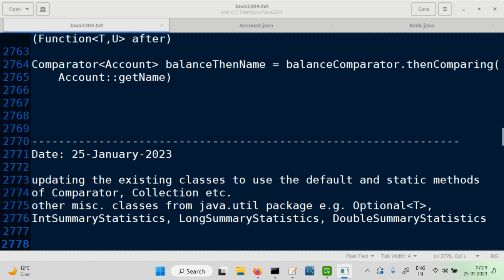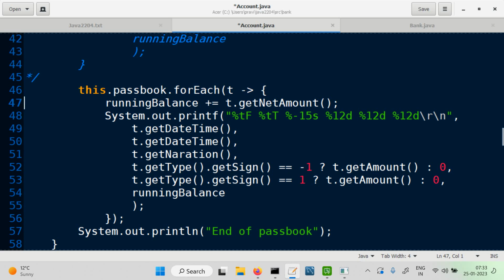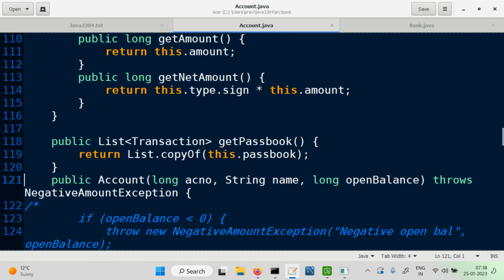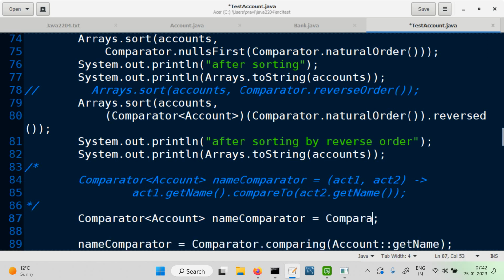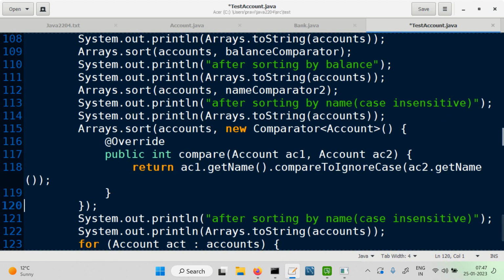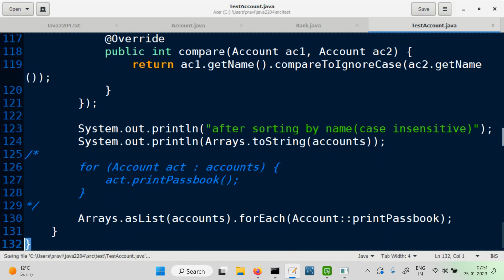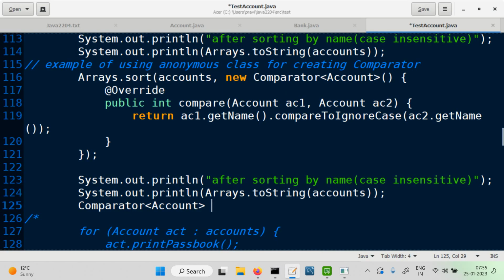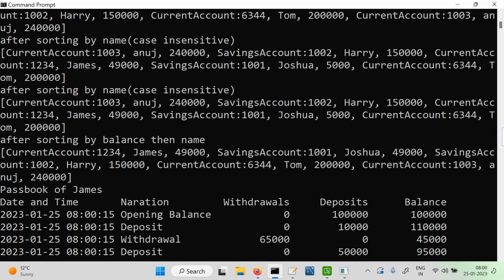updating classes to use Comparator created using the simpler methods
Recording of session on using methods of Comparator and forEach method of Collection